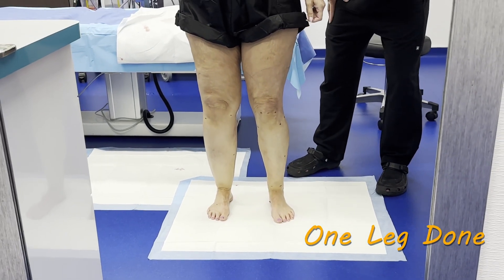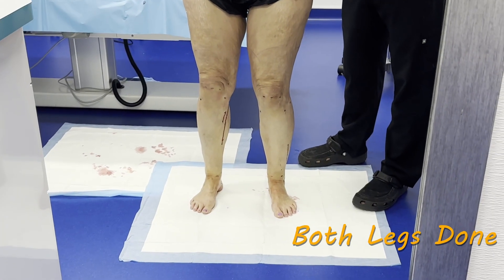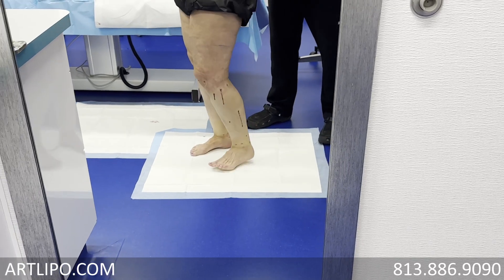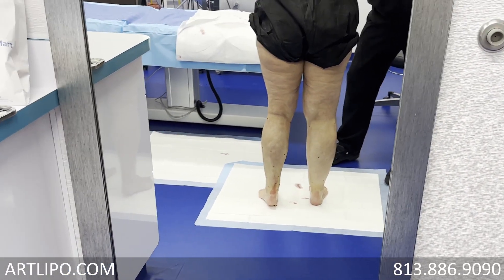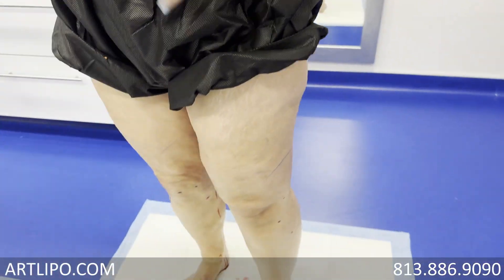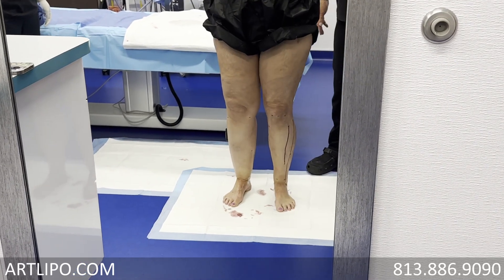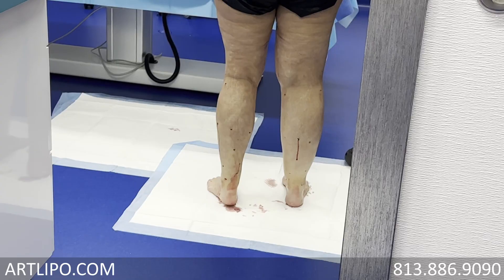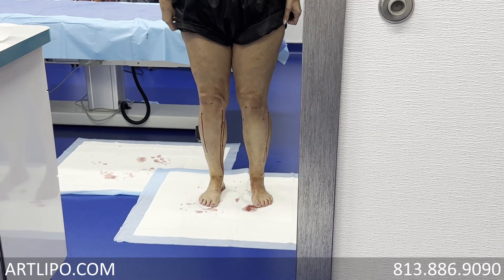Lipedema Leg Liposuction | Cankles & Knees Complex | Expert Dr. Thomas Su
/ artlipocente.  .